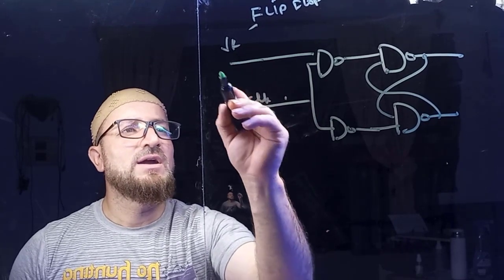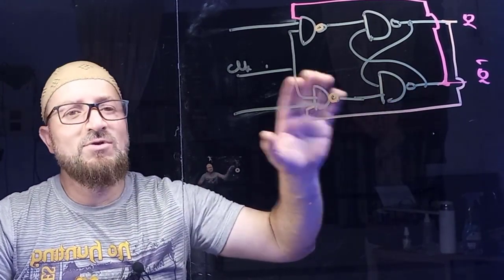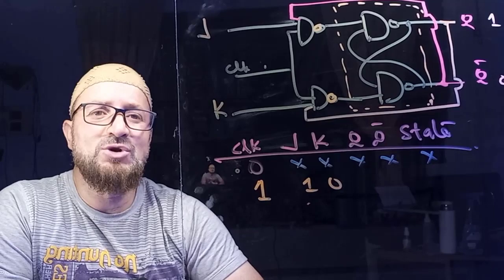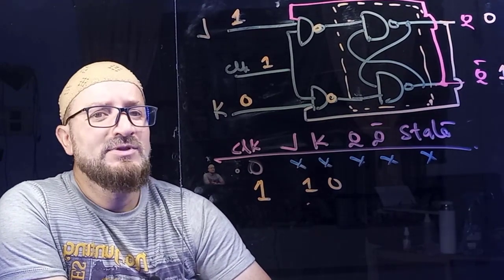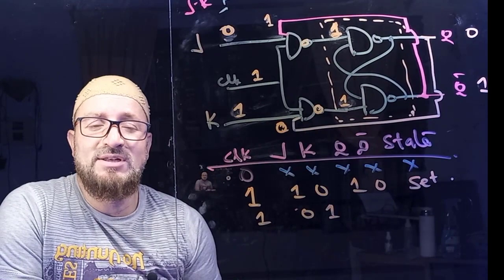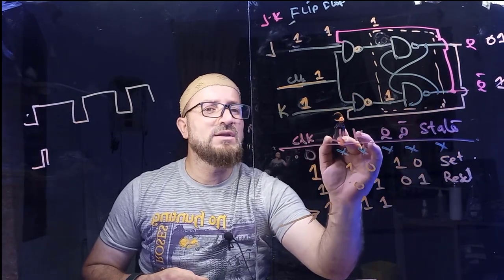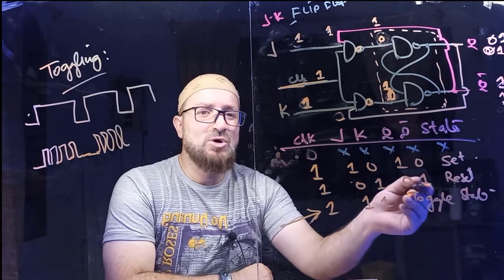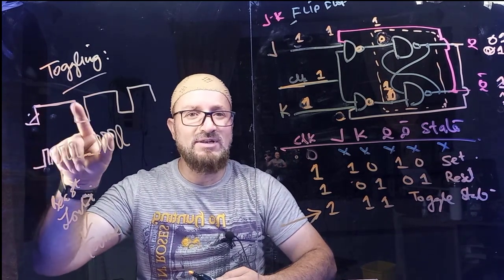JK FLIP FLOP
Pre Class Video
BCA 2nd :Digital ELectronics